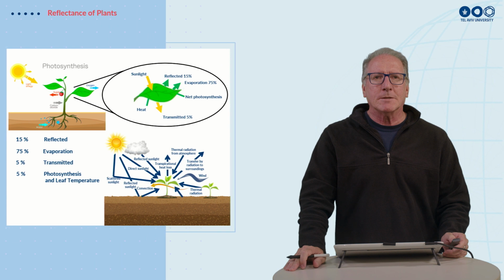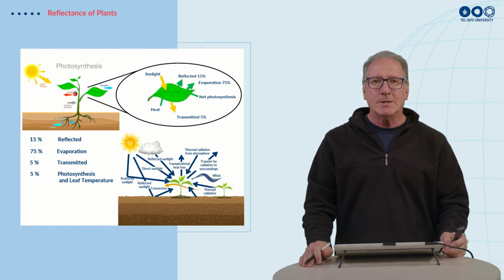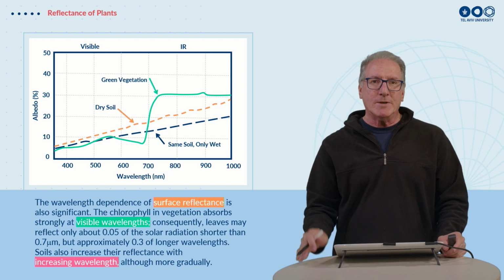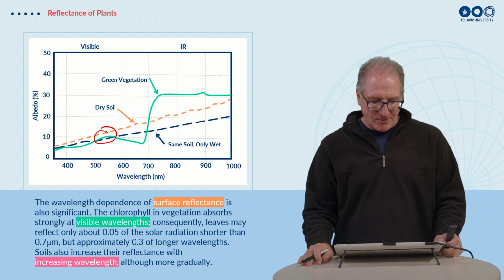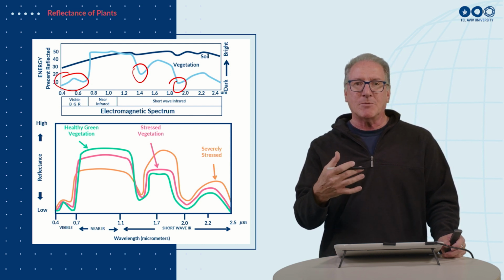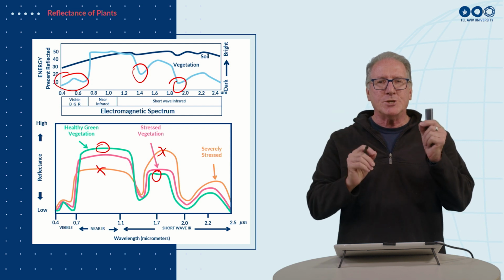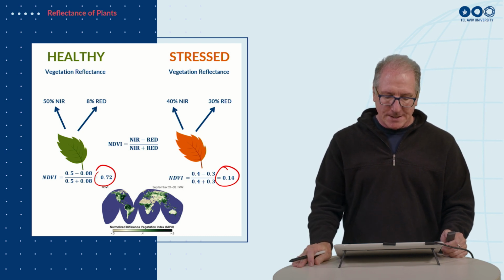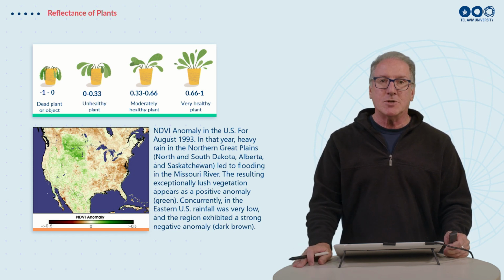Lecture #52 Climate Change - Reflectance of plants